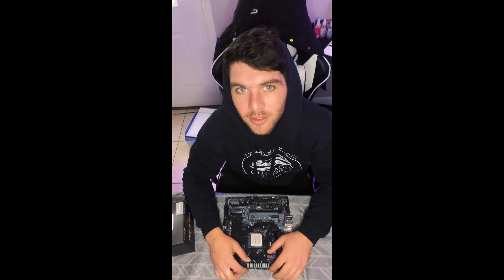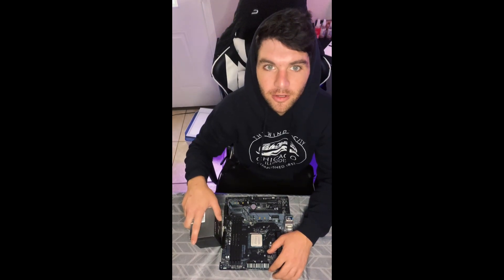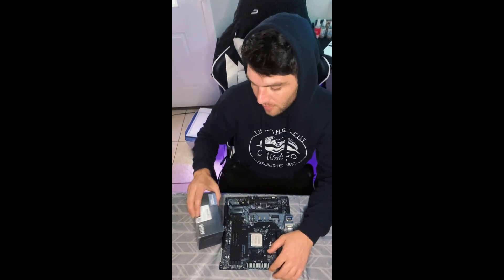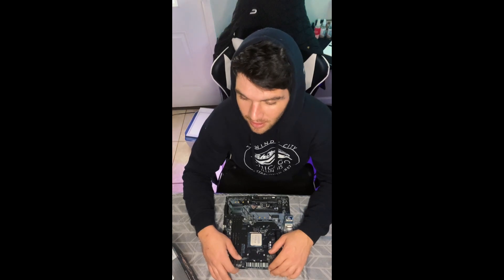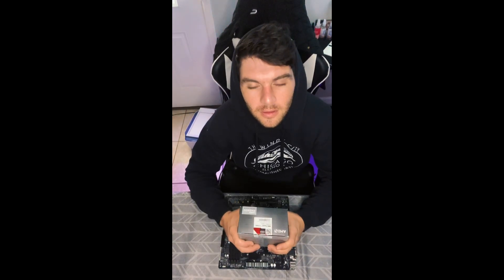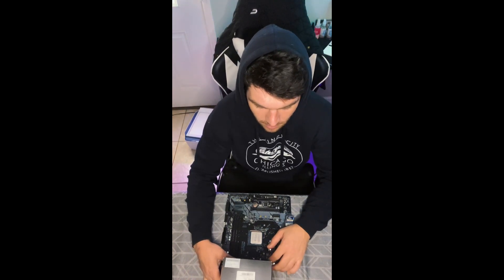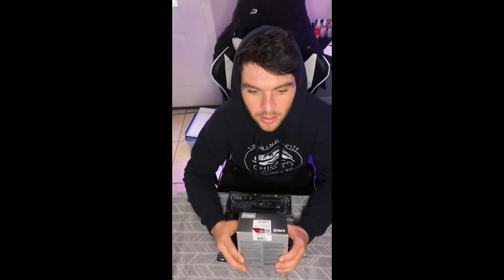Ryzen 5700G IGPU VS GTX750TI (FPS Battle)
A question I have asked myself recently is one im sure many have

Saving a extra buck is what we all try to do when building our systems

The 750ti isnt ideal but can save you alot of stress when trying to achieve a 60 fps experience